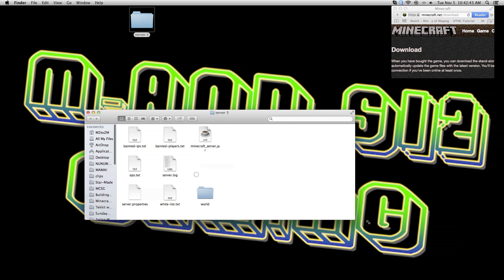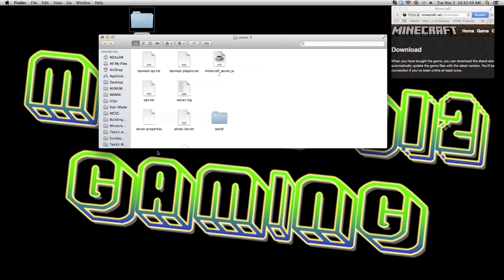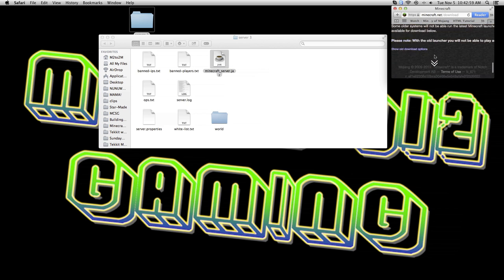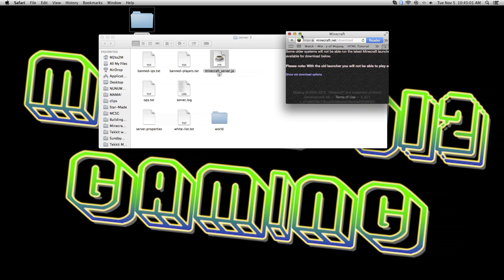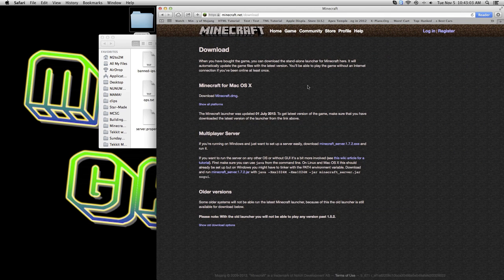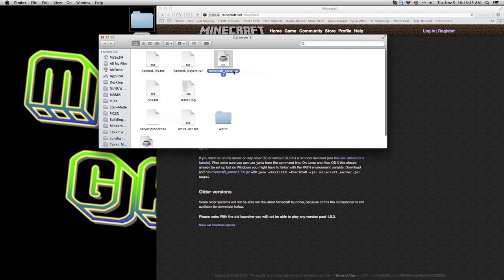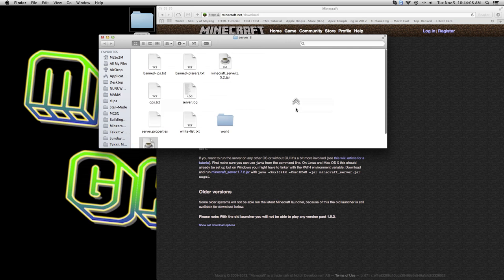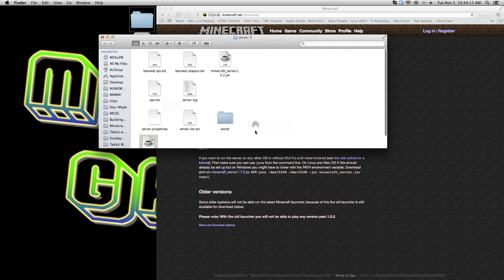How to Update your Minecraft Server to 1.7.2 Fast and Easy (Mac) (Working)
How to update your vanilla minecraft server to 1.7.2 on a Mac.
Songs: 2nd Flight
Illusions